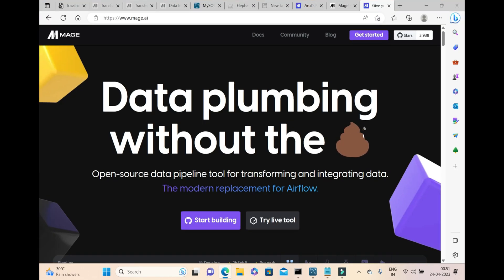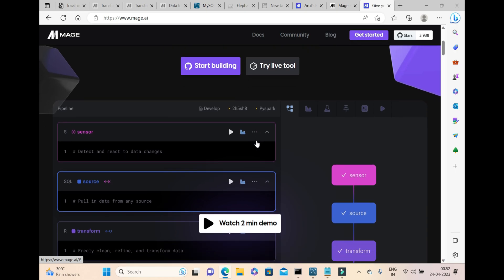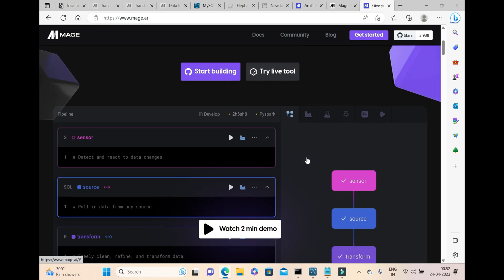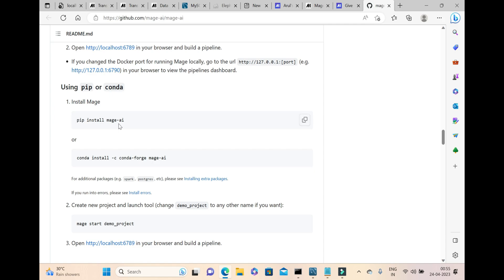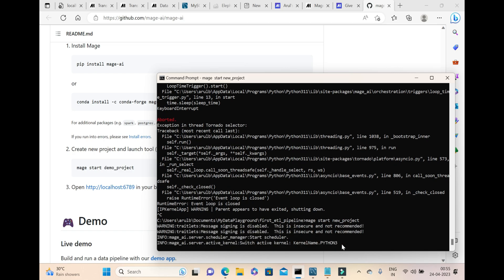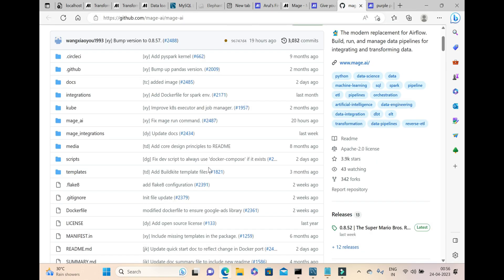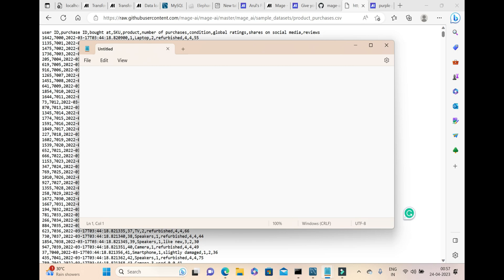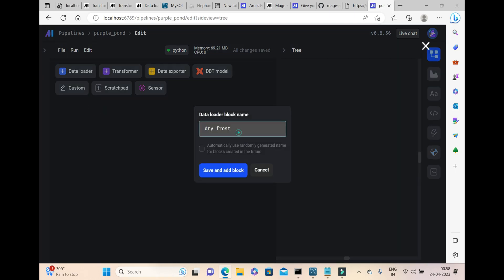Effortlessly Create Data Pipelines in Minutes with Mage.AI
Looking for a quick and easy way to create data pipelines? Look no further than Mage.AI! In this video, we'll show you how to use Mage.AI to create data pipelines in just a few minutes. Our step-by-step tutorial will guide you through the entire process, from setting up your Mage.AI account to building your first pipeline.

With Mage.AI, you can automate data pipelines and workflows, so you can focus on what really matters - analyzing and extracting insights from your data. Whether you're a data engineer, data scientist, or business analyst, Mage.AI has everything you need to create efficient and reliable data pipelines.

So why wait? Watch our video today and see for yourself how easy it is to create data pipelines using Mage.AI!